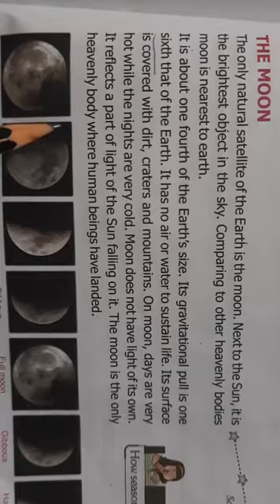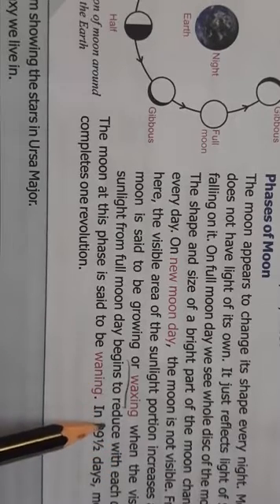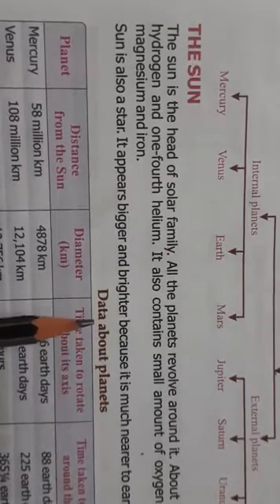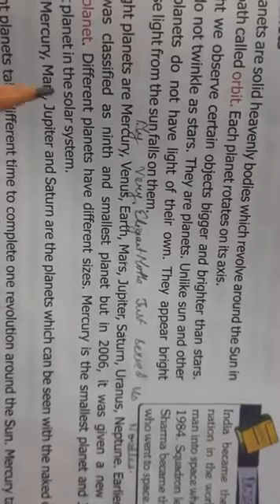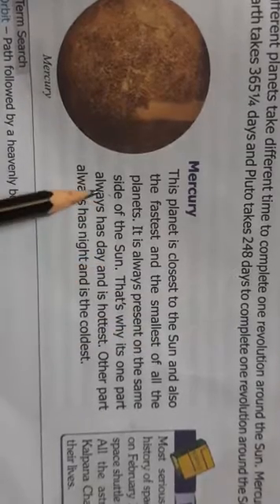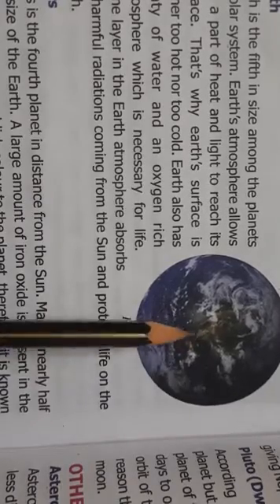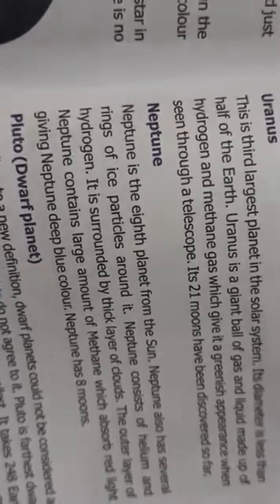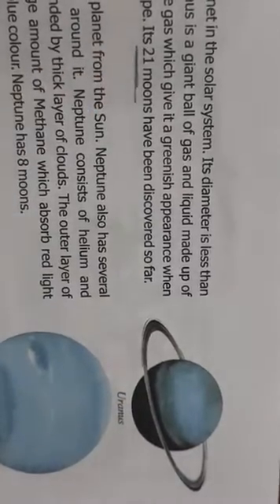CLASS-8 ,L-16 ,TOPIC-2